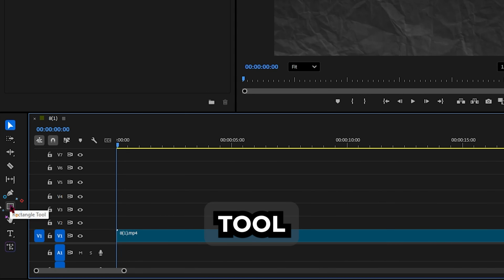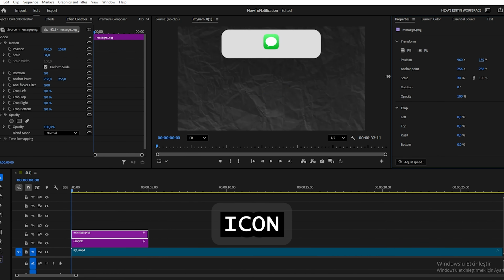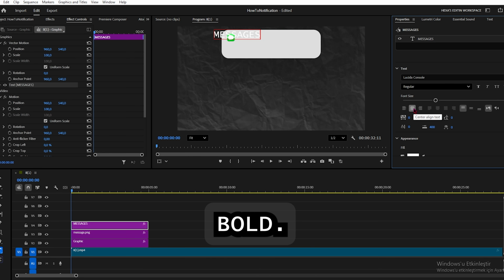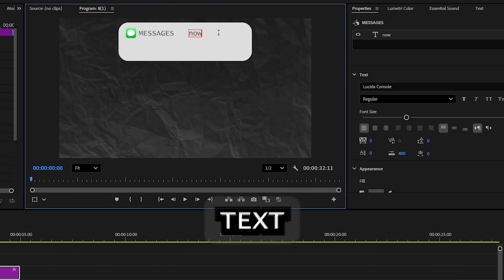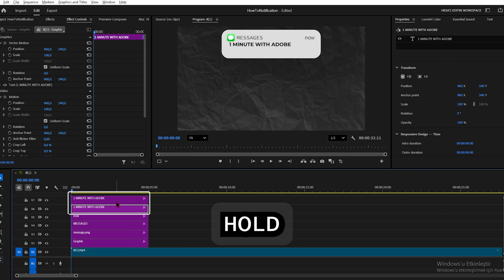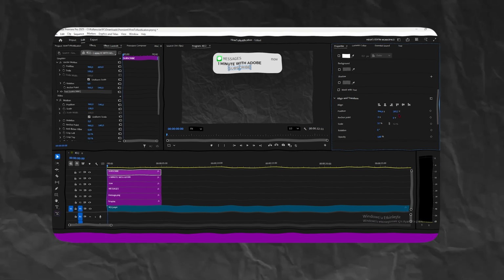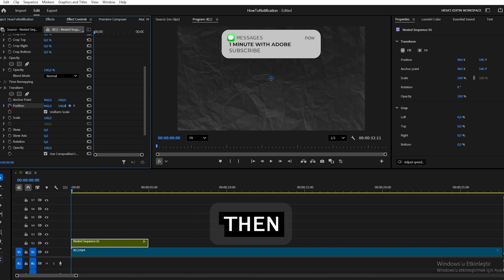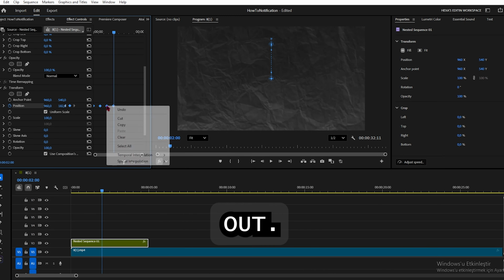😎HOW TO CREATE COOL iPHONE POPUP IN PREMIERE PRO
🎬 Welcome to 1 Minute with Adobe!
In this video, you’ll learn how to make iPhone popup animation in just 2 minute.
Fast, simple, and effective tips to boost your creative skills without wasting time.

⏳ Spend just 1 minute, and level up your design skills!

TAGS